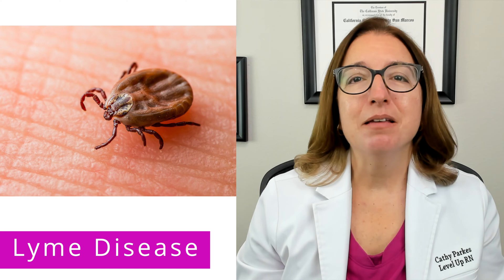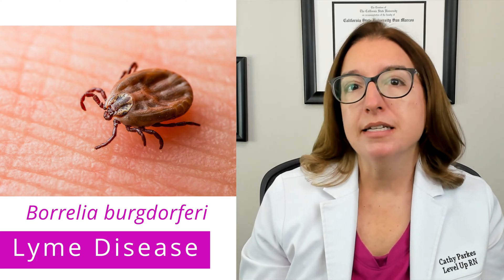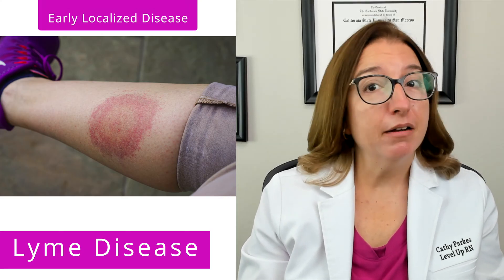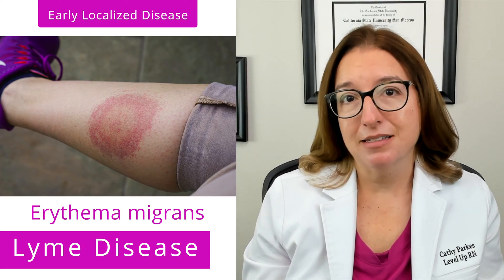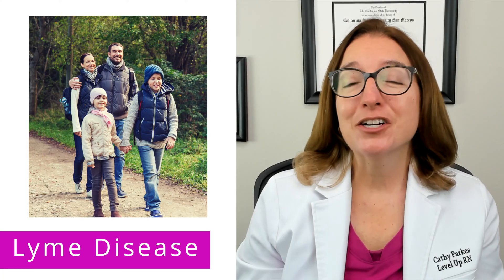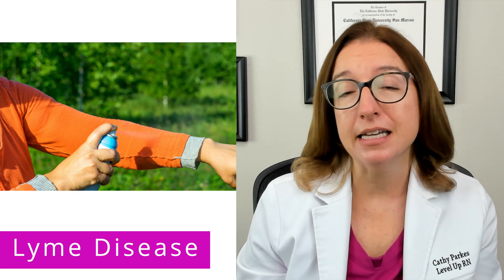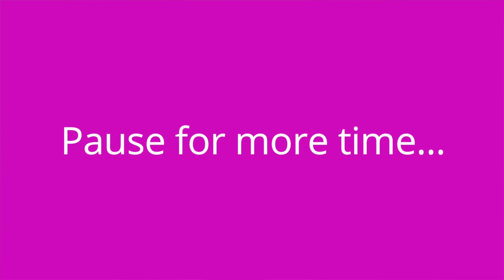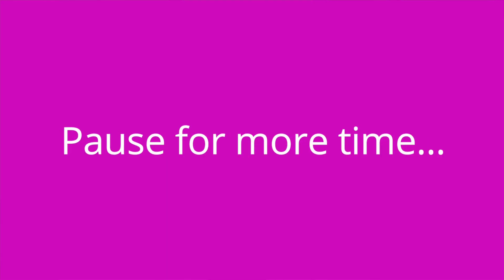Lyme Disease: Alterations in Health - Pediatric Nursing, Integumentary System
Cathy discusses Lyme disease. She explains the pathophysiology, signs and symptoms for each stage of lyme disease, diagnosis of lyme disease, treatment of lyme disease, and prevention of lyme disease. At the end of the video, Cathy provides a quiz to test your understanding of key facts she covered in the video.

00:00 Introduction
00:30 Lyme Disease
2:57 Quiz Time!